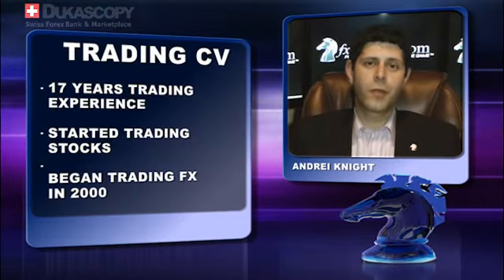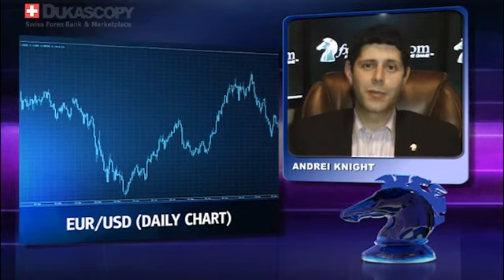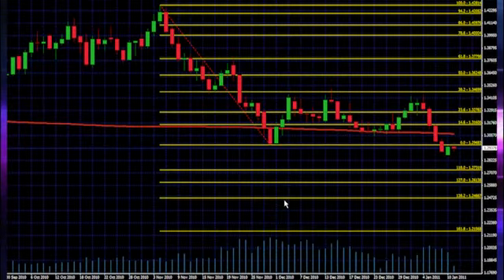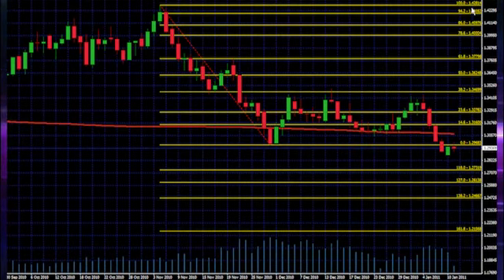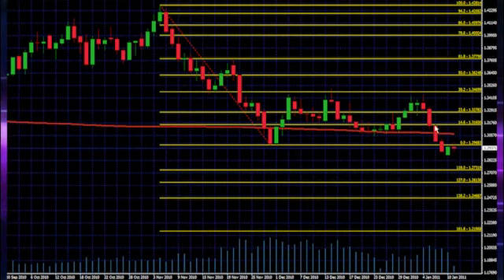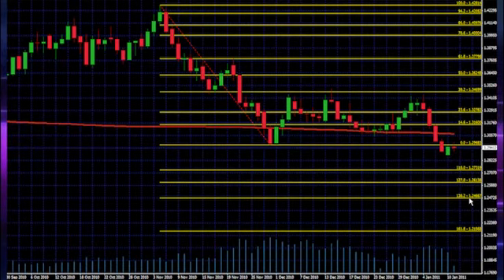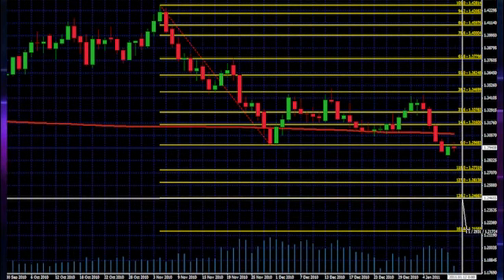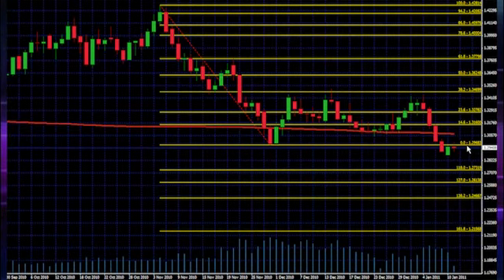13.01.2011 - Experts by Dukascopy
Traders can now get an insight into the world of highly successful professional traders.
On a regular basis Dukascopy TV will bring you technical advice from some of the industry's leading figures.